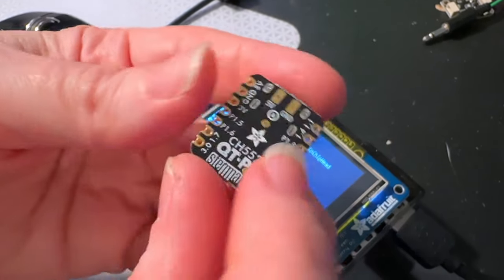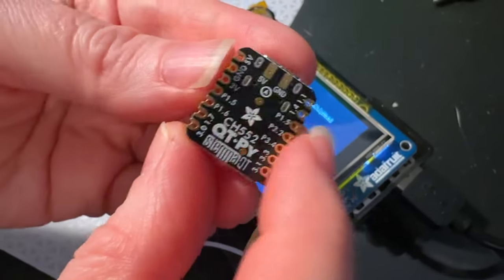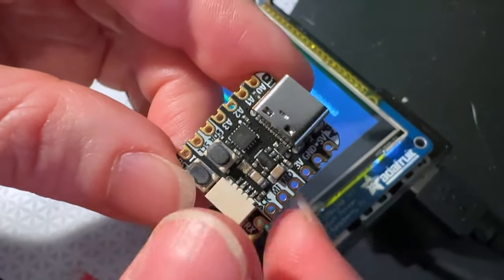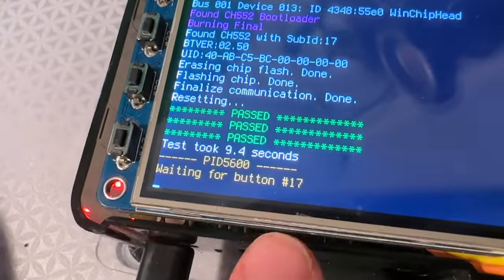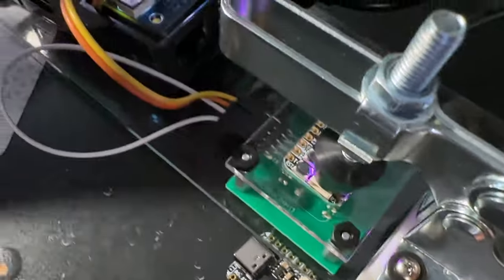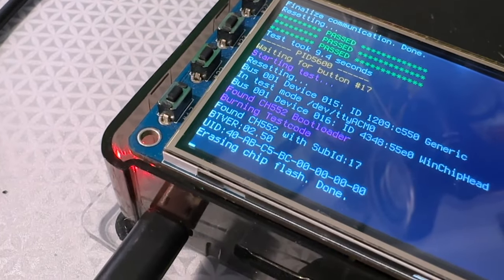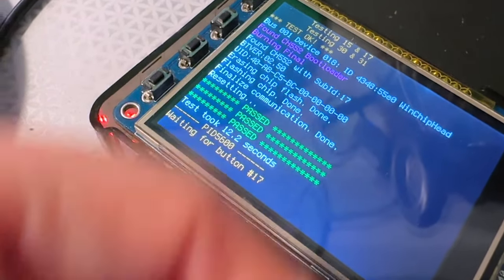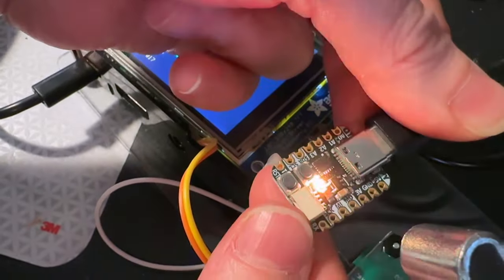CH552 QT Py Tester is Ready to Rock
We designed this CH552-based QT Py to play around with this '40 cent' USB-capable chip, and it's been super fun! now the hardware is complete and assembled, its time to test it so it can go into the shop. we wrote a test sketch in Arduino board support package to verify the GPIO are working right on the pogo bed. the test output goes to the USB serial port which is then read by a python script. to program it, we use the raspberry pi and ch552tool we can enumerate, test and program the final neopixel swirl in about 10 seconds.